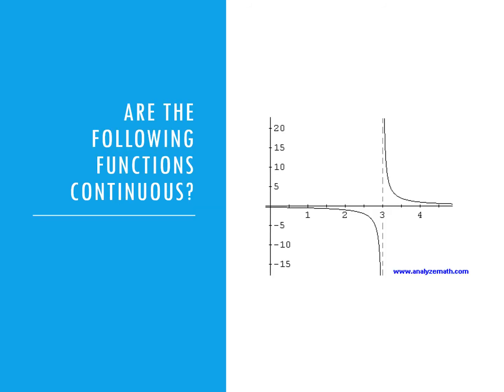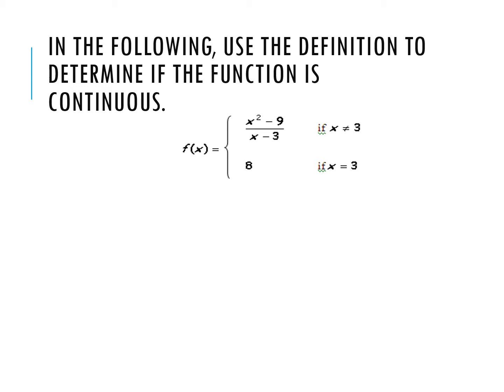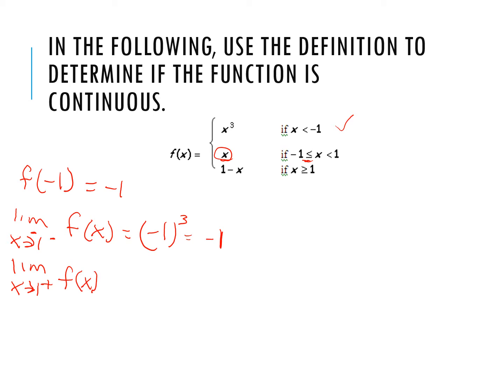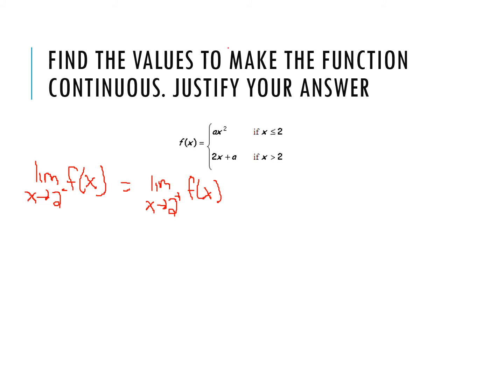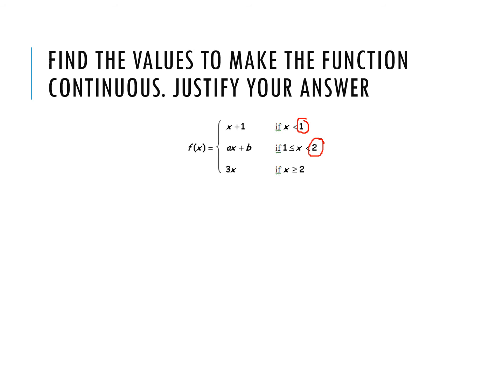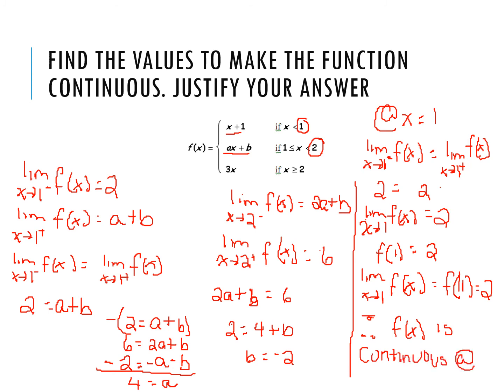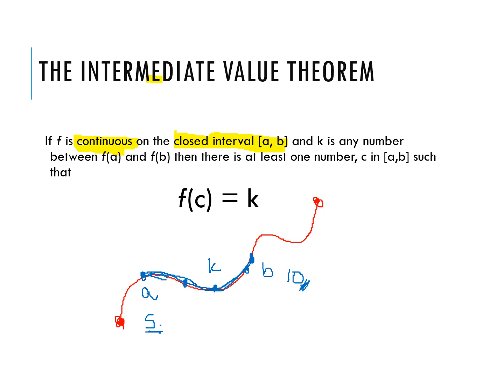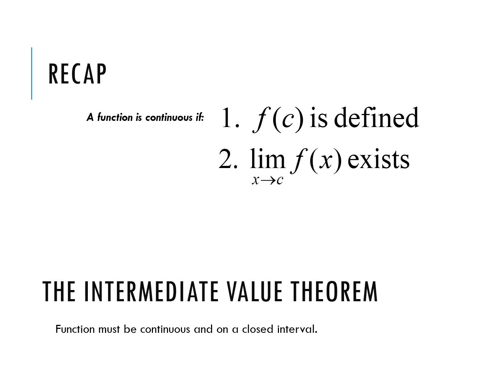Continuity 2020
Three Rules for Continuity and Proving Functions are continuous